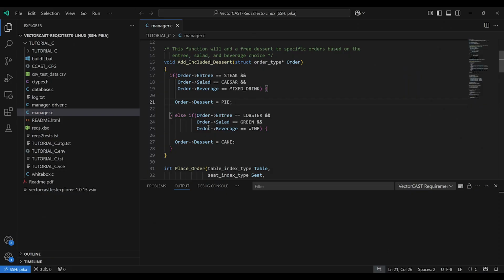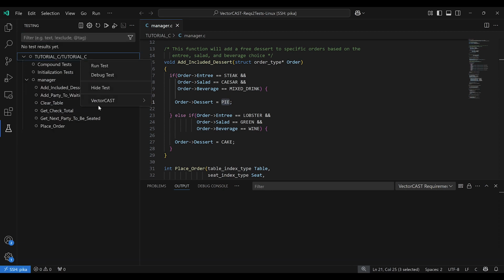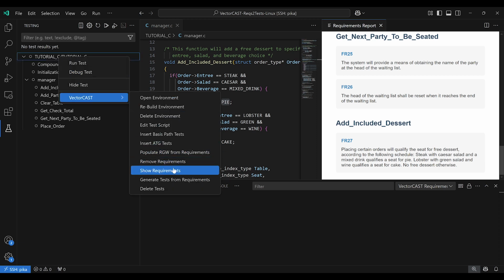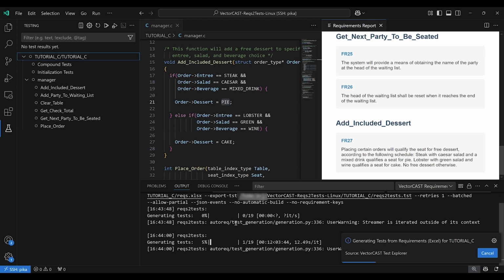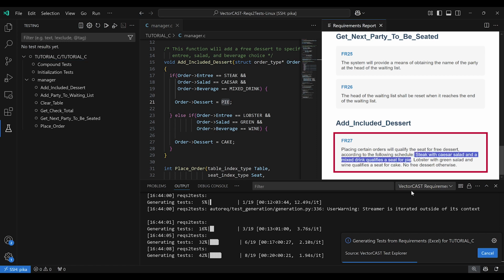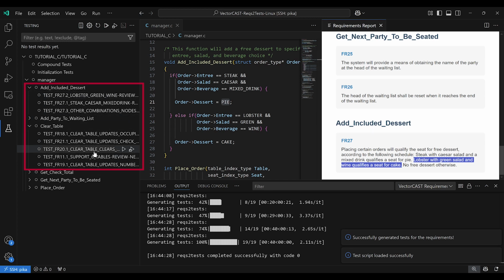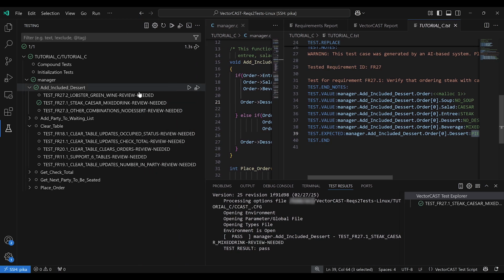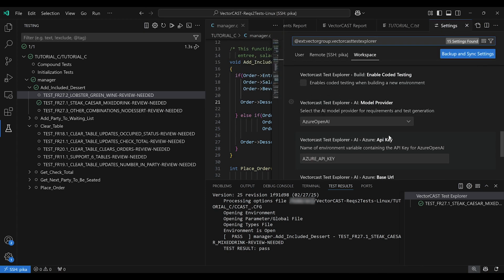Turn Requirements into Unit Tests with AI-Powered Test Generation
VectorCAST is introducing a new AI-powered feature that helps generate unit test cases directly from your functional requirements.

Using large language models (LLMs), this tool analyzes written requirements and produces executable test cases aligned with the expected behavior—supporting better traceability, reducing manual effort, and accelerating test development.

This feature is designed to help development teams:
🧠 Generate test cases from natural-language requirements
🔗 Improve alignment between requirements and tests
⚡ Streamline early-stage unit testing

We’re currently inviting early adopters to evaluate the tool and provide feedback.